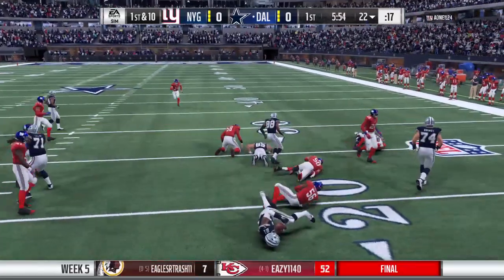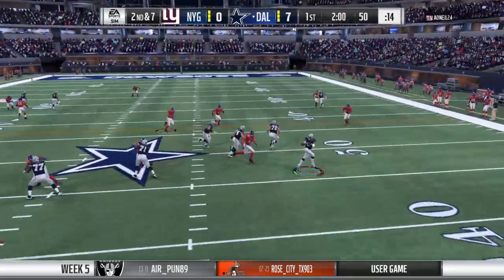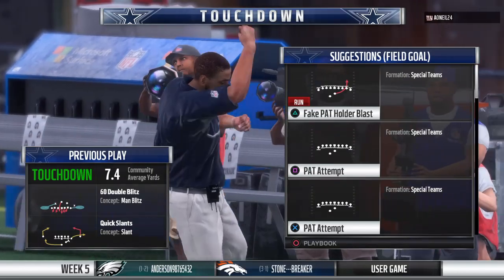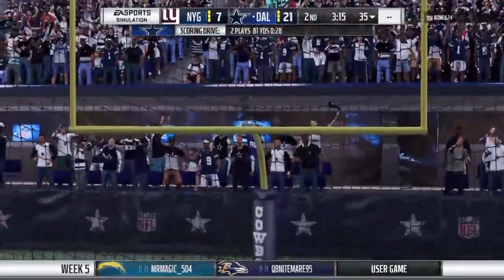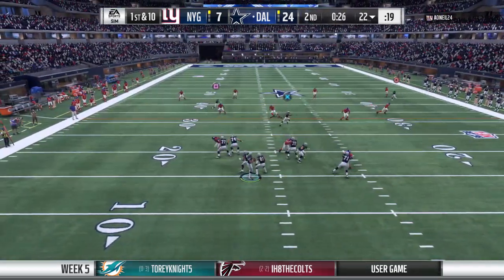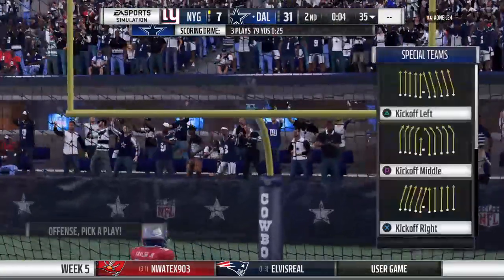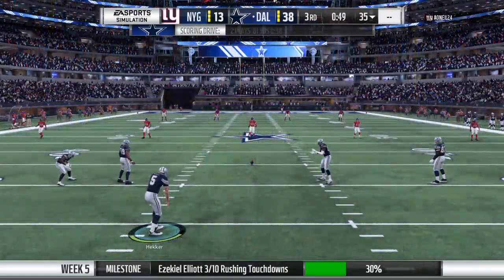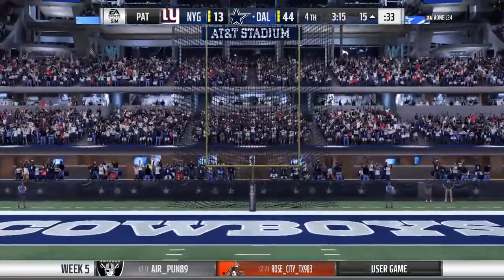HELLROADKING's Live PS4 Broadcast